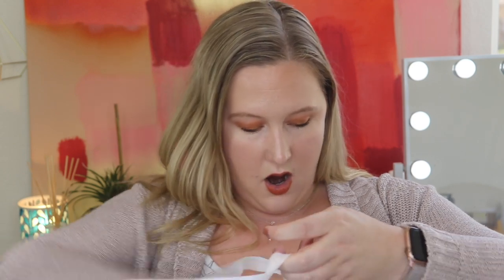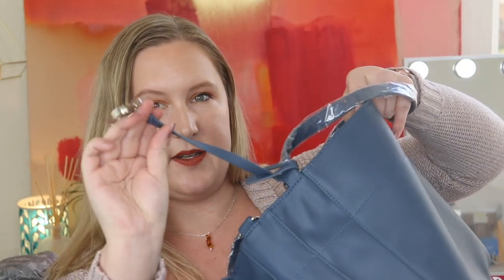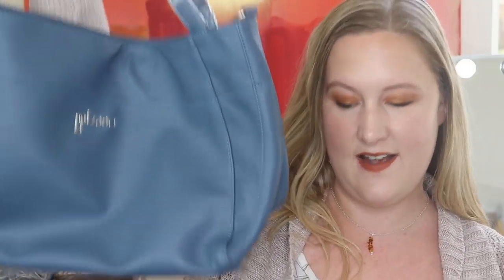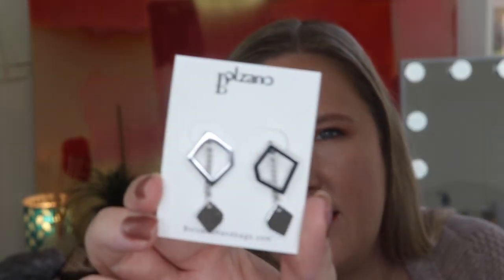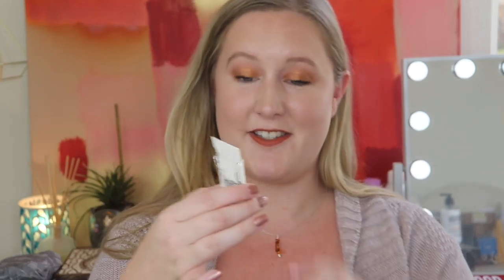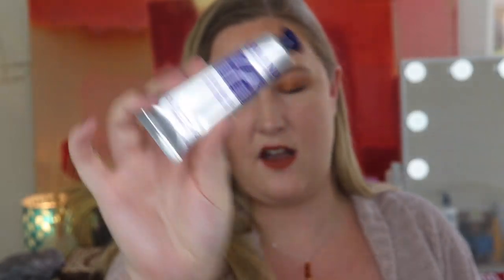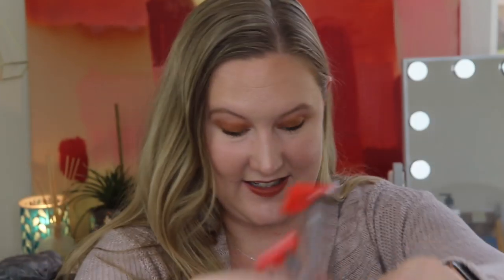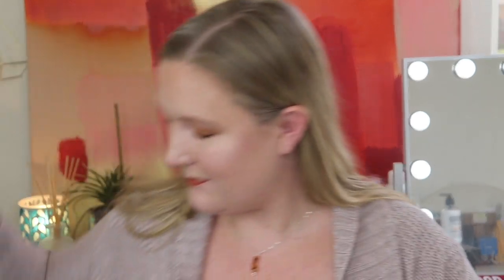*NEW* Lux Plus Bolzano Handbag Subscription Box | January 2020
Price: $49.50

1.
2. Search for Item KITTYGIFT and add it to your cart

Background art by my brother Ted:) His Etsy shop